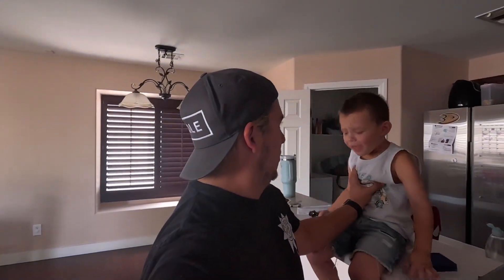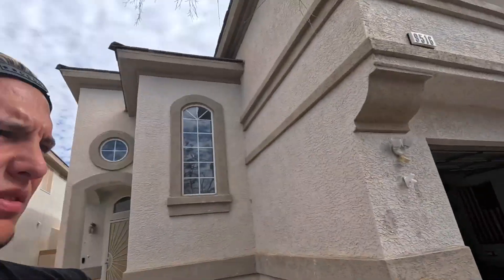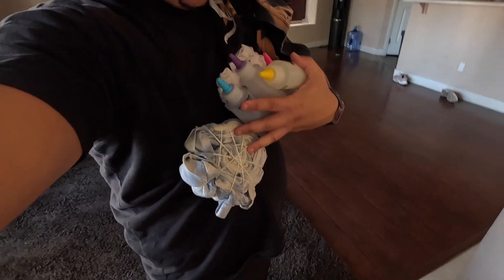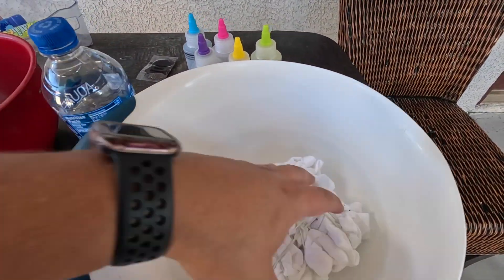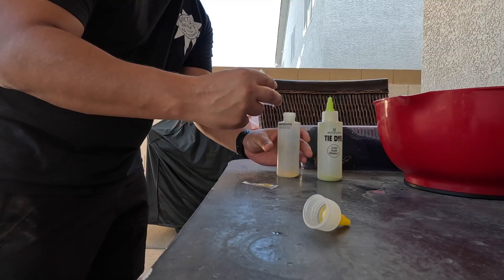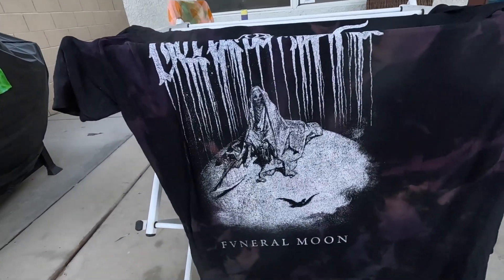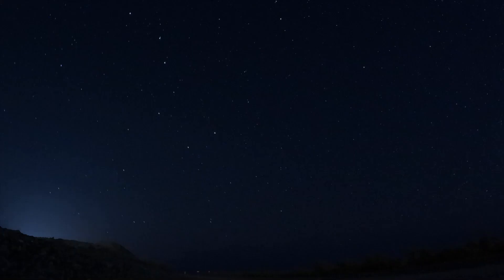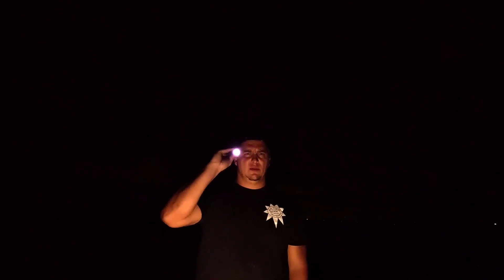AMATEUR TIE-DYE TUTORIAL! (#231)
Send me your white shirts so i can tie dye them.

but don't.